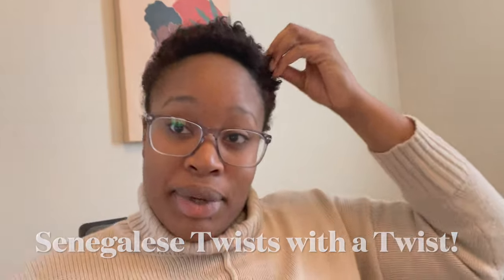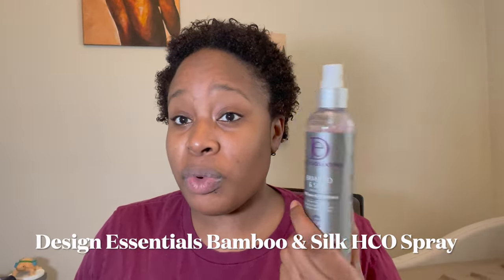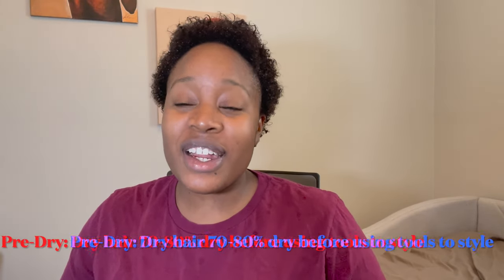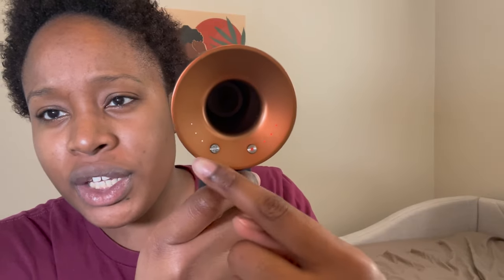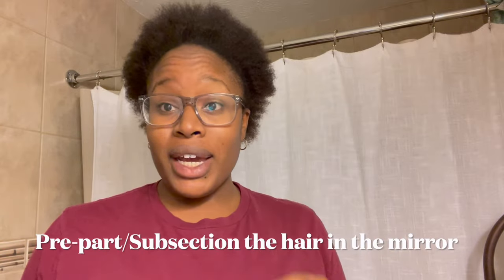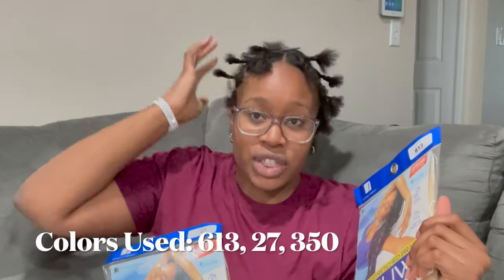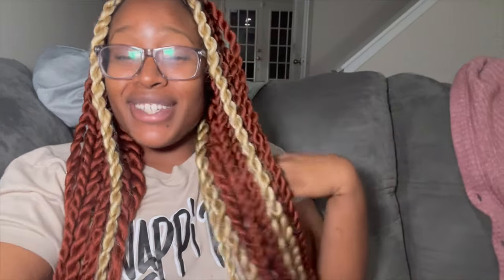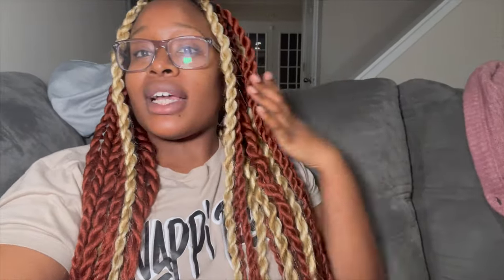TWISTS HAVE MADE A COMEBACK! ▪️ Senegales Twists on SHORT Hair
Welcome to my new subscribers and welcome back to the OGs. It has been A MINUTE since I have uploaded regular videos, the salon has kept me busy. But I am BACK, with another video. This is a video tutorial on how to do senegalese twist on short hair, from shampoo to final style. I hope you enjoy!

I will push out all the videos that I have recorded this year before the year is over.

Business IG: @fineapple_stylez
Personal IG: @yochanafine